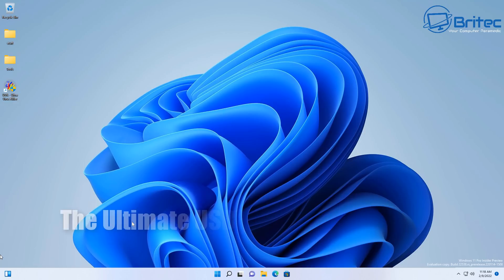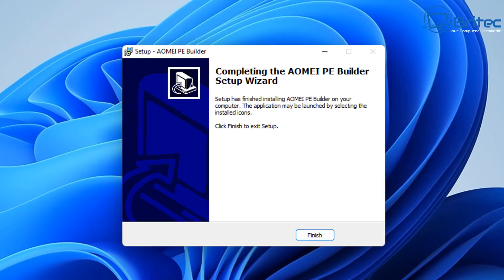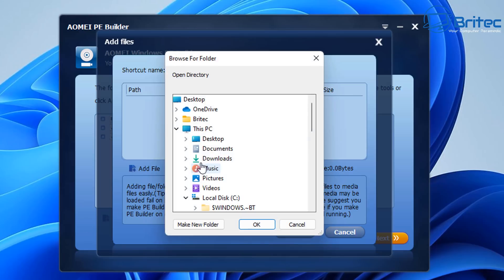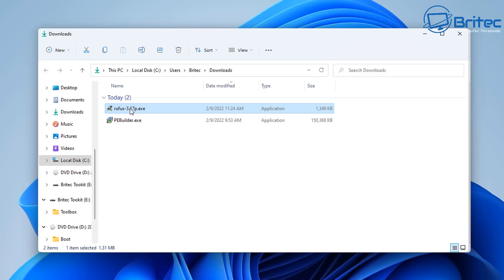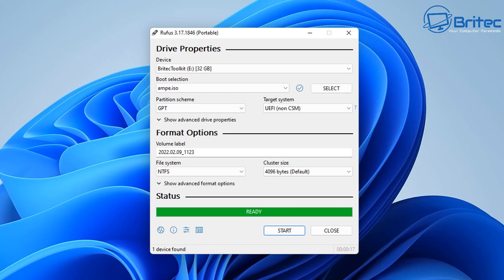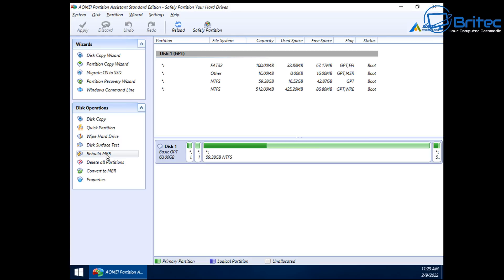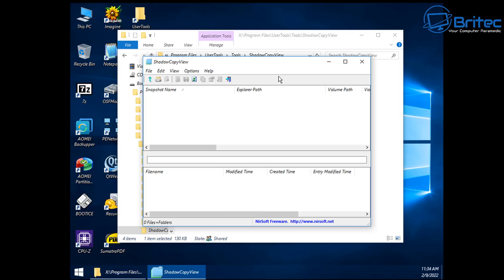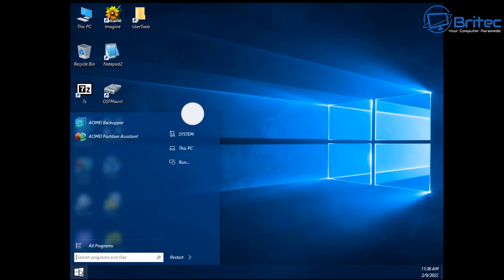The Ultimate USB Drive You Must Have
today we will build the ultimate USB toolkit 2022, this is a must have pc repair toolkit. We will be using Aomei PE Builder. I will show you step by step on how to add portable apps to your WinPE. You can use this tool to fix computers, backup data, data recovery and many other things.